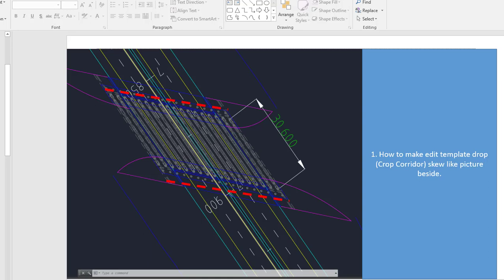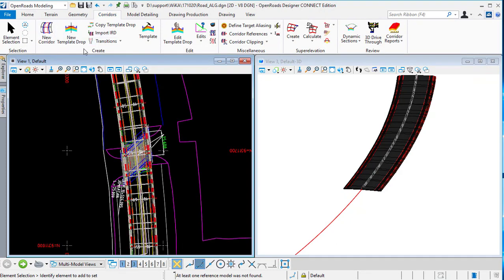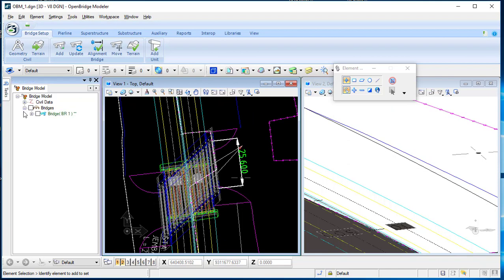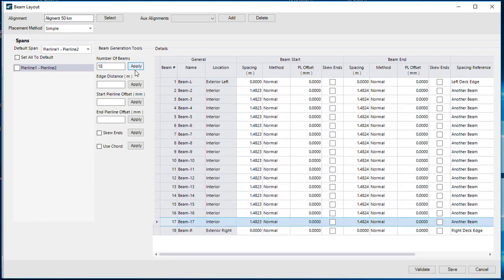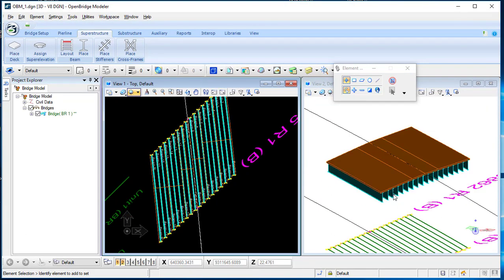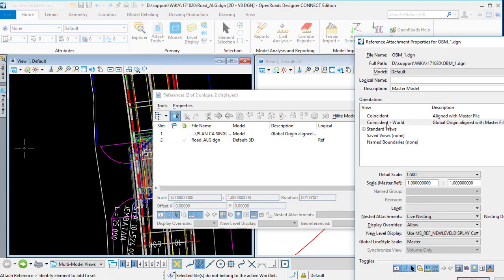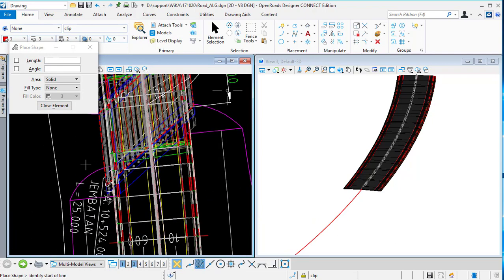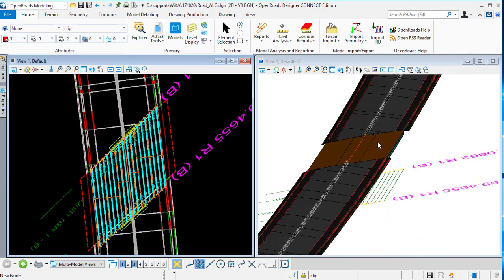Clip Corridor with Bridge Model